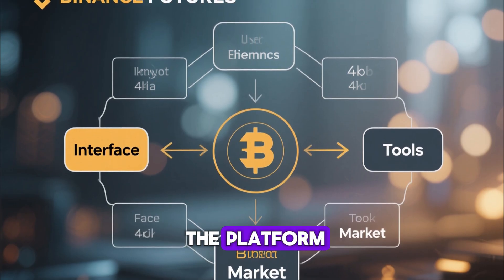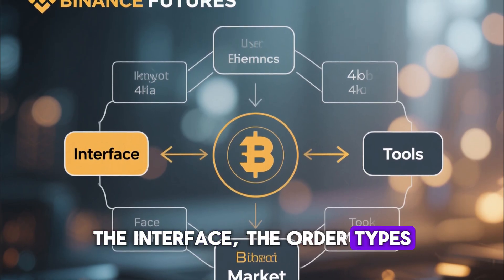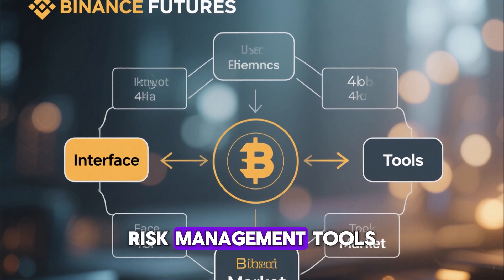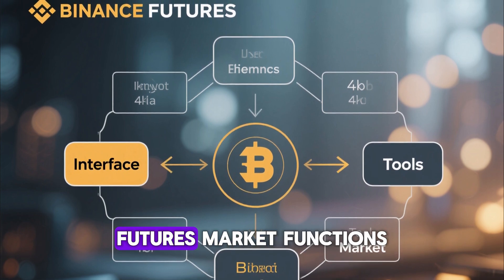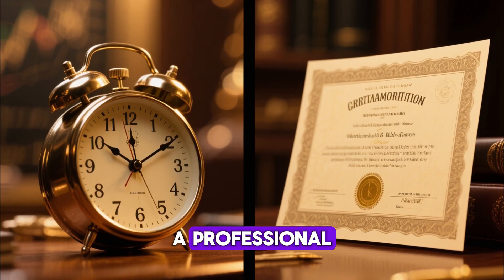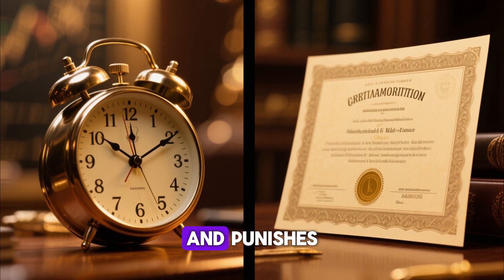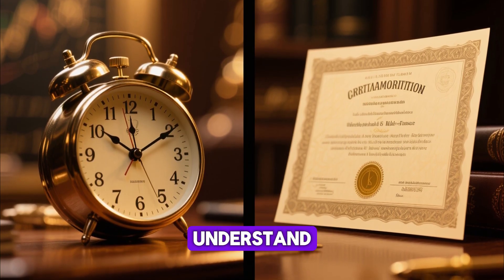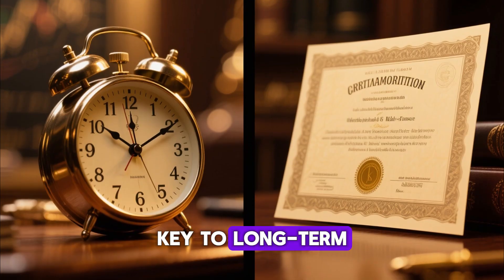How to Use Binance Futures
How to Use Binance Futures | Beginner Guide to Futures Trading

If you’ve been wanting to learn how Binance Futures works but everything else feels too complex, this guide walks you through the process step by step. You’ll see how to open positions, manage leverage, set stop loss and understand risk before you start trading.

This video is designed for beginners who want a simple introduction to futures trading on Binance without heavy technical terms. By the end, you’ll know how to use the platform safely and avoid the mistakes many new traders make.

- Intro
- What Binance Futures is
- How to open a futures account
- Understanding isolated and cross margin
- How leverage works on Binance Futures
- How to place long and short positions
- How to set stop loss and take profit
- Tips to reduce risk and avoid liquidation

Naturally placed search keywords

how to use binance futures for beginners, binance futures trading tutorial, simple binance futures guide 2025, how to trade futures on binance step by step, binance futures explained for beginners, long and short positions binance, how leverage works in binance futures, cross vs isolated margin binance, low risk binance futures strategy for beginners, how to avoid liquidation binance futures, crypto futures trading for beginners 2025

Why this video helps

Futures can move fast and the platform can be confusing when you’re new. This walkthrough helps you understand the interface, reduce risk and trade with more confidence.